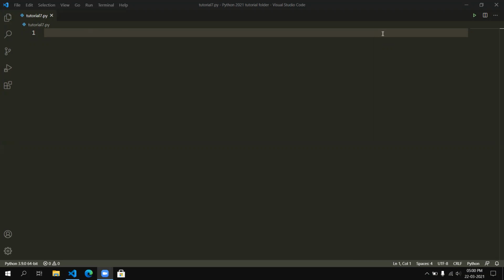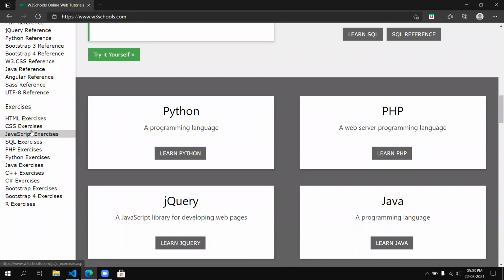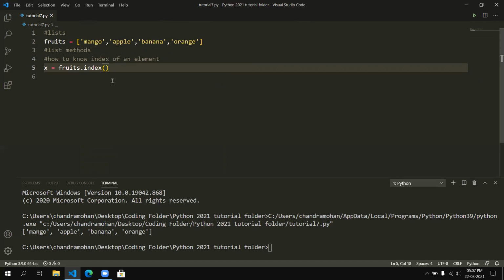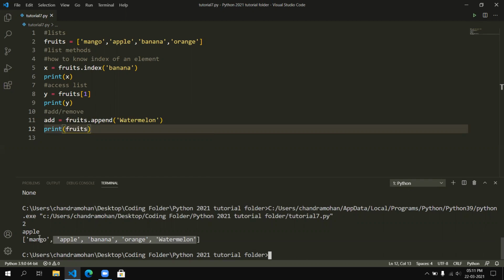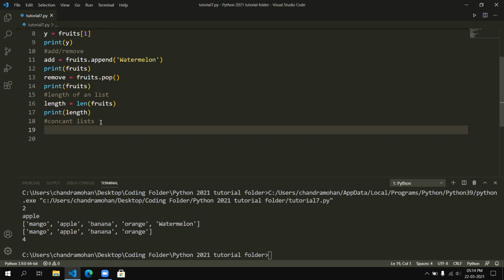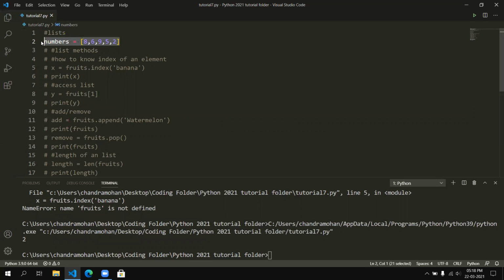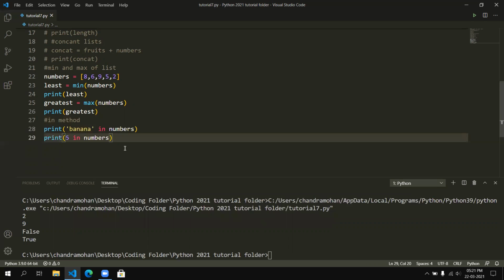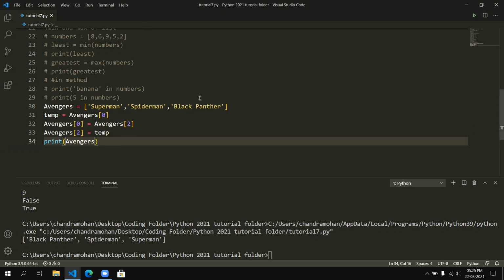Python lists and list methods - part 1